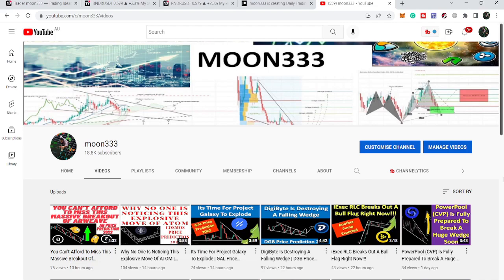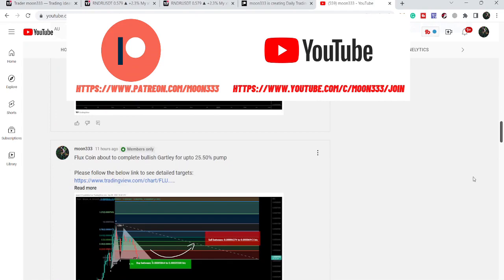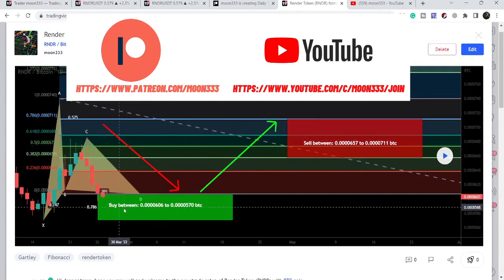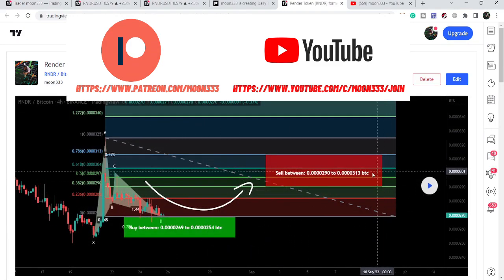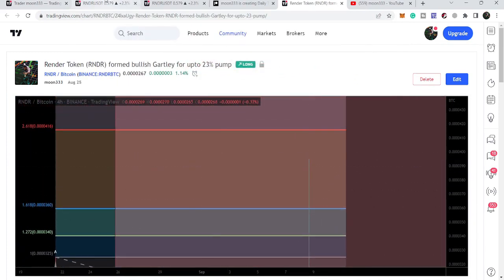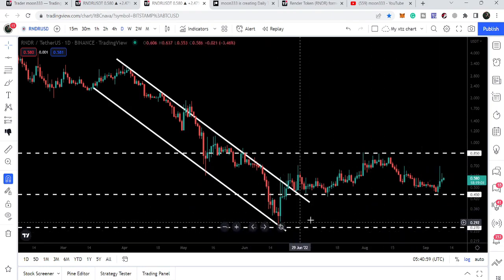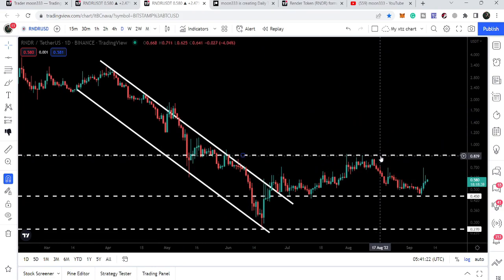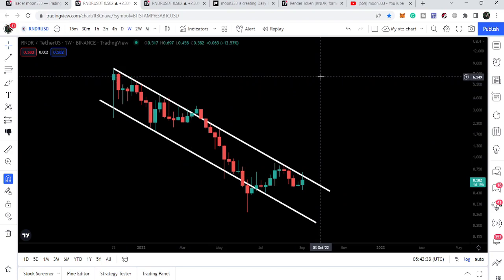Catch The Render Token Before It Catches Fire | RNDR Price Prediction 2022